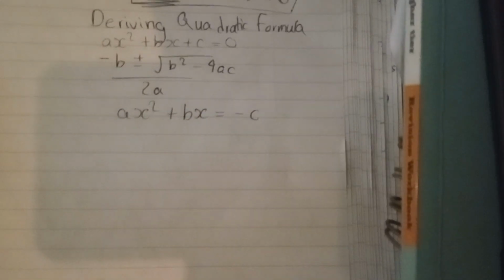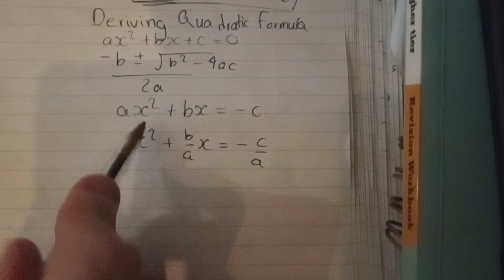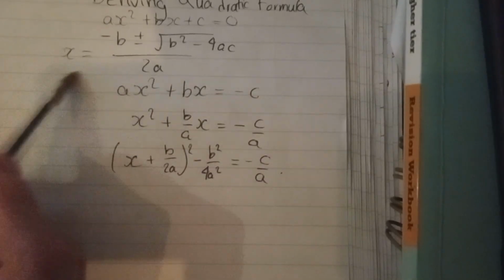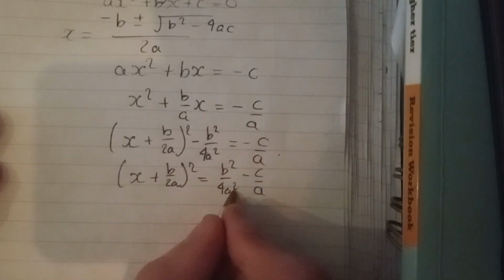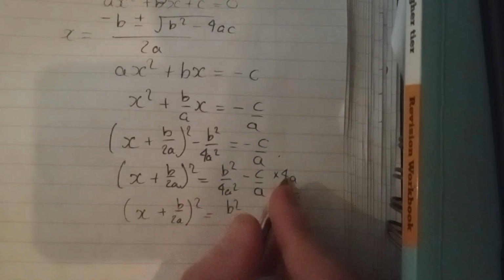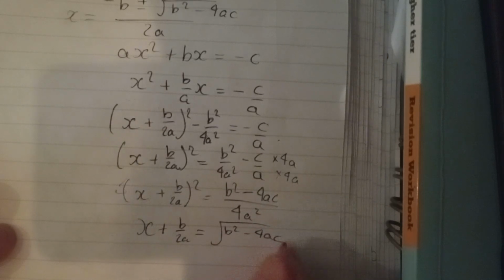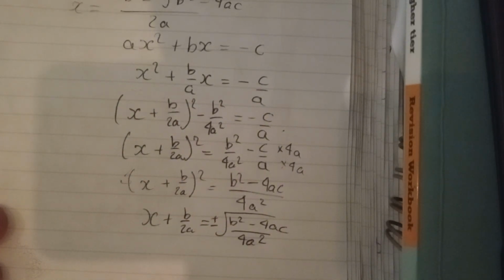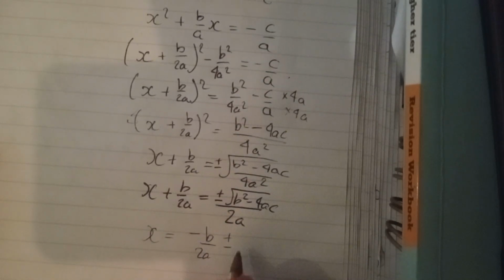How to derive the Quadratic Formula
quadratic formula derived Boyz lol